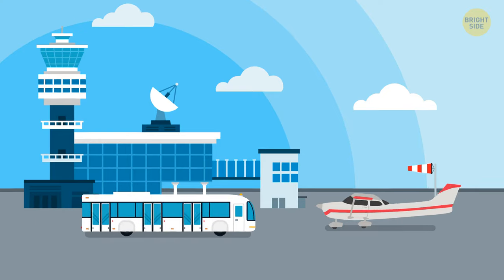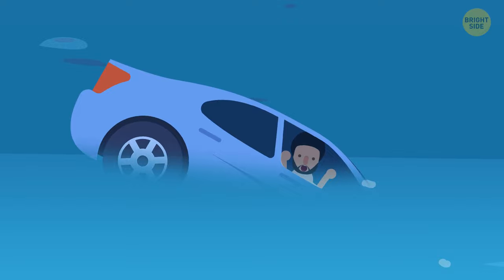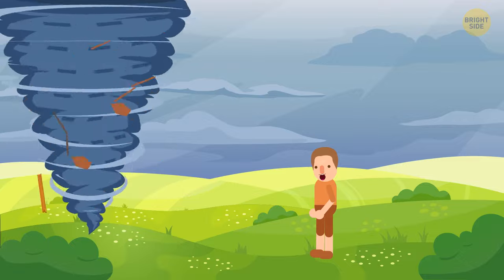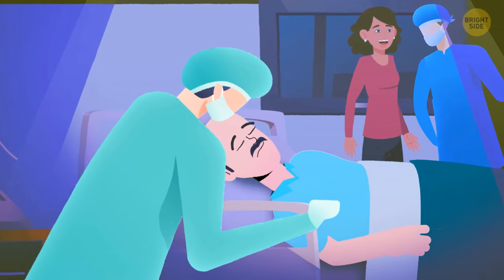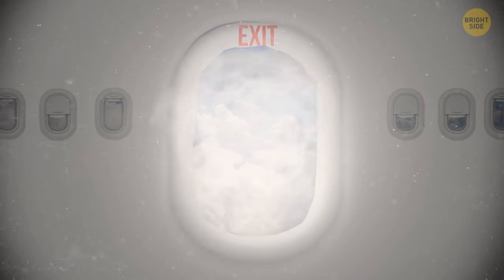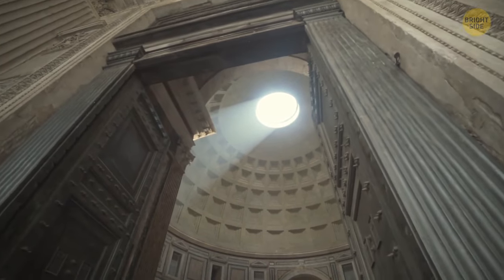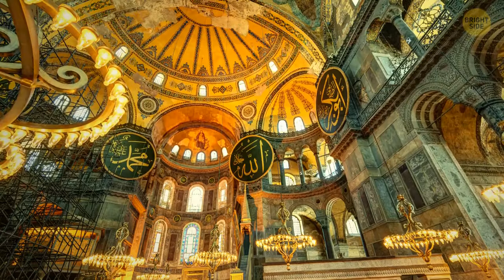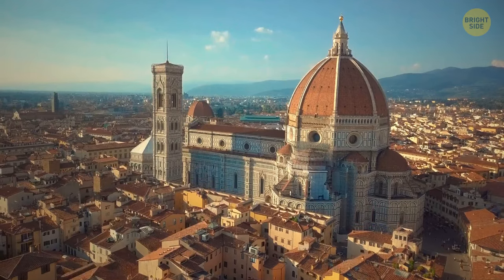Life-Saving Techniques in Emergencies